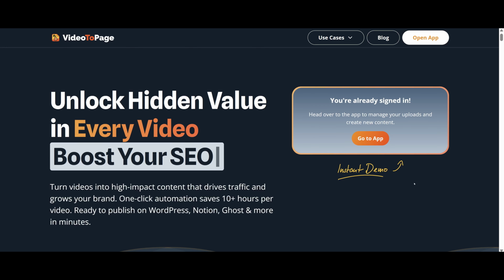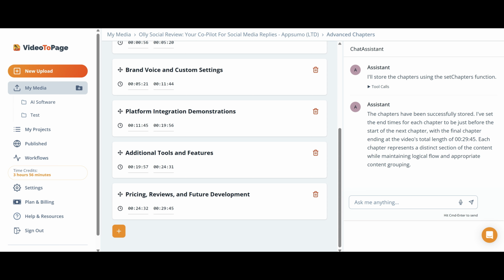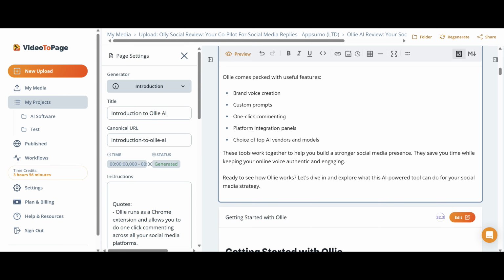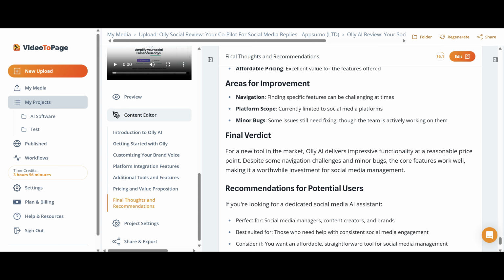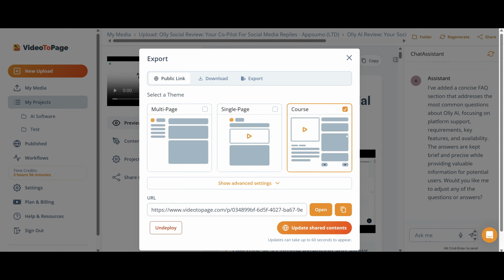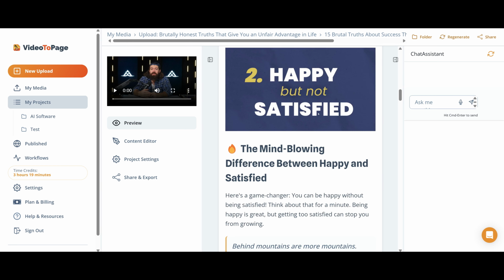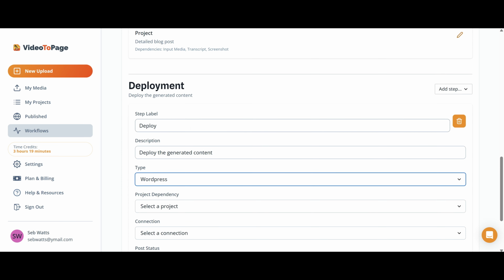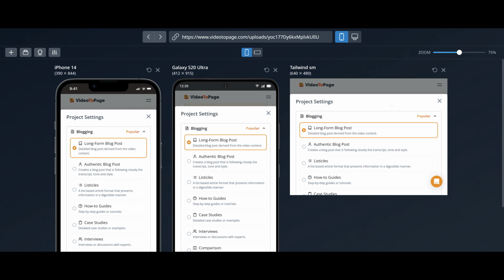VideoToPage Review - Turn ANY Video Into a Blog Post in Minutes!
VideoToPage instantly converts any video or audio into a ready-to-publish blog post using advanced AI transcription and SEO-friendly writing. It offers high accuracy with the latest Anthropic and OpenAI models, outperforming tools using GPT-4o Mini. Ideal for creators, marketers, and businesses to save time and boost traffic. Try it now to simplify your content workflow!

📽️ Video Chapters:

00:00 - Introduction
00:49 - Brief Overview
02:45 - Video Review to Blog Post
28:35 - Settings
32:30 - Podcast Video to Blog Post
36:23 - WordPress Export
37:50 - Workflows
45:23 - Extra Info
47:00 - Pricing and Plans
48:47 - Is VideoToPage Worth it?